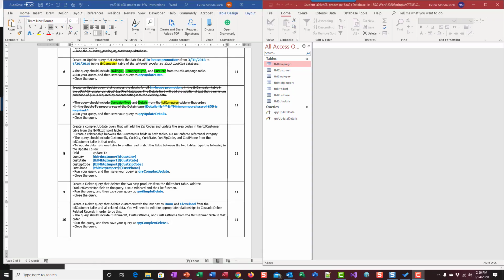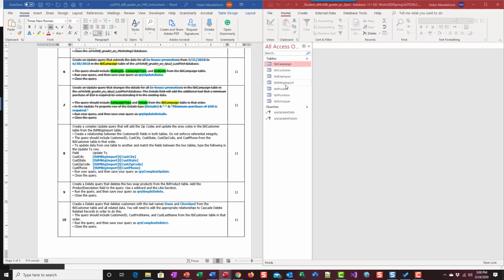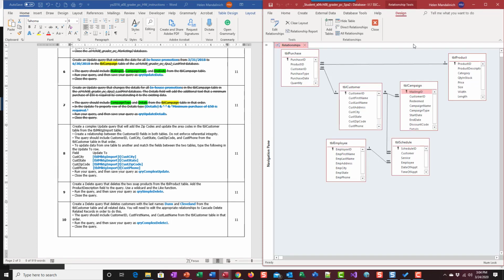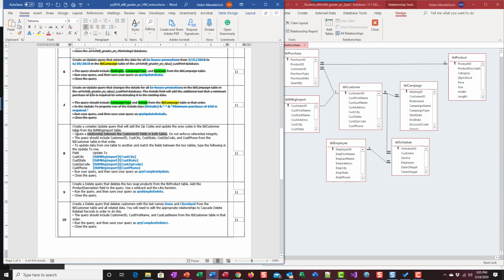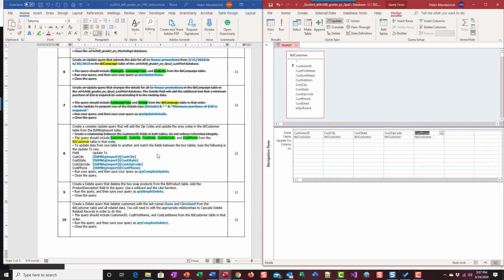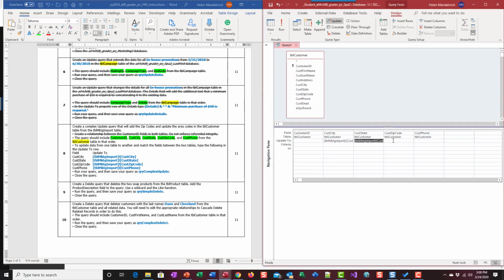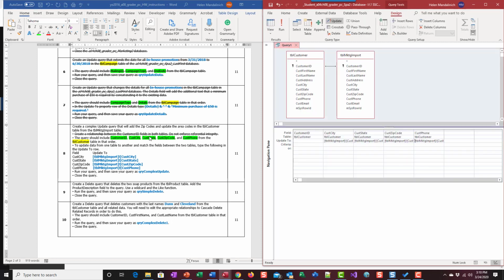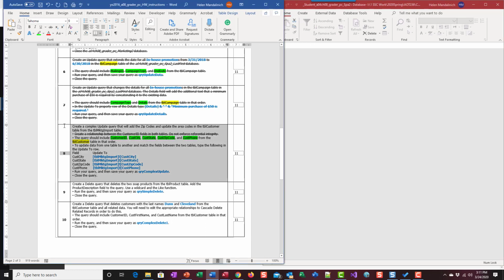Access Ch 8 Training qryComplexUpdate